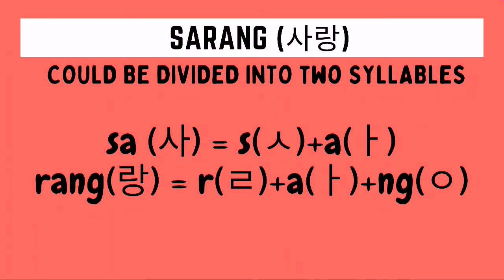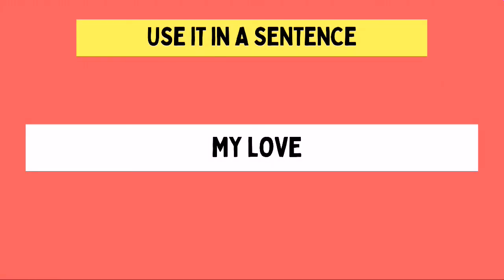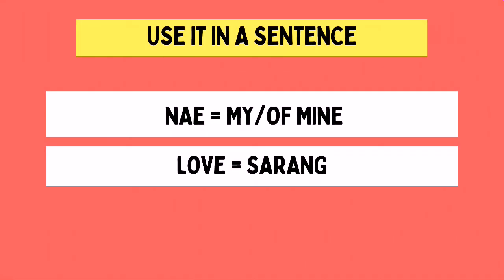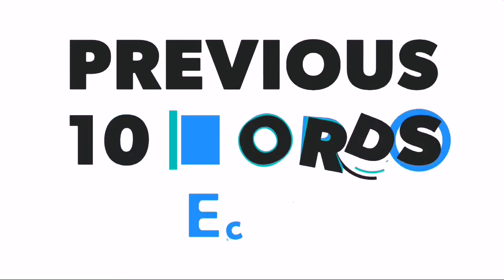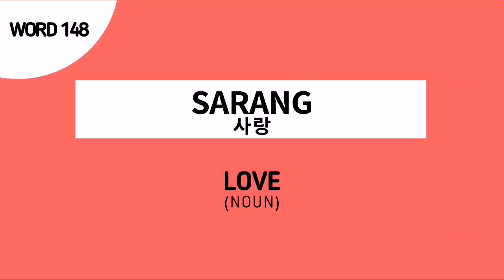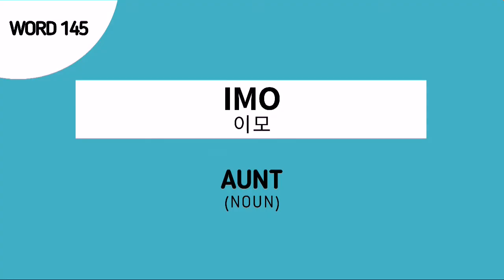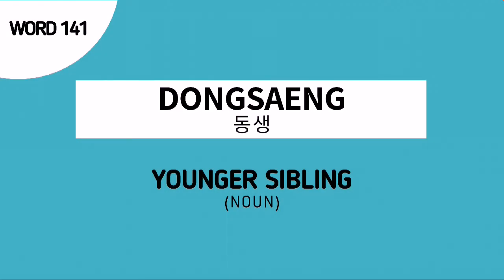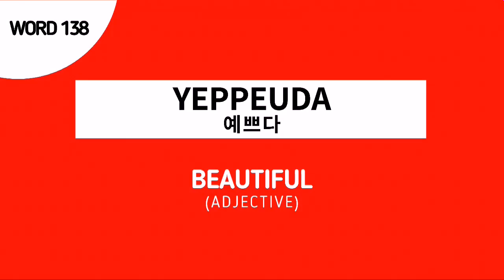SARANG | WORD NO. 148 | Learn Korean Language, Learn Korean, Learn Hangul, Korean Class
hangul alphabet
hangul pronunciation
hangul reading practice
hangul lesson
hangul learning
hangul basic
hangul beginner
hangul book
hangul basic tutorial
hangul consonants
hangul class
hangul day
hangul easy to learn
hangul easy
hangul start
hangul for kids
hangul quiz
hangul handwriting
hangul topik

hangugeo pronunciation
hangugeo tutorial
hangugeo alphabet
hangugeo basic
hangugeo easy to learn
hangugeo intro
hangugeo topik